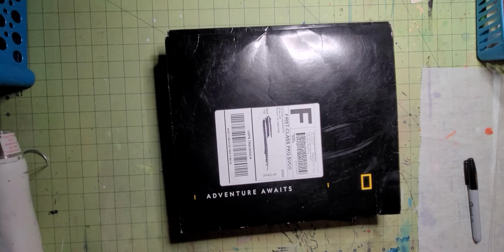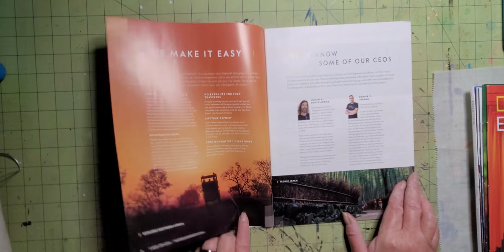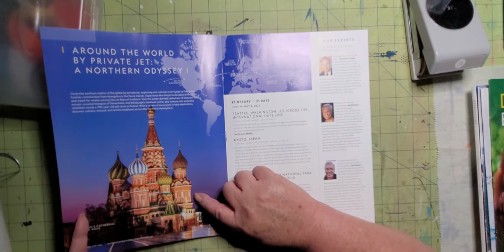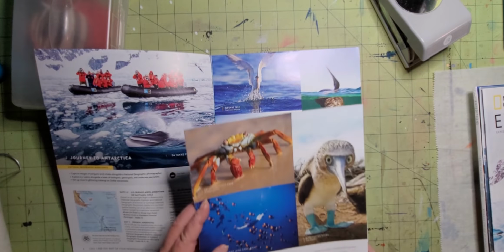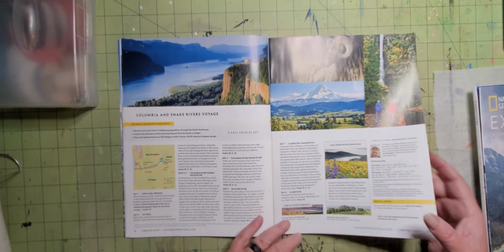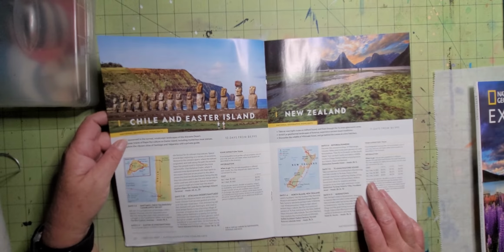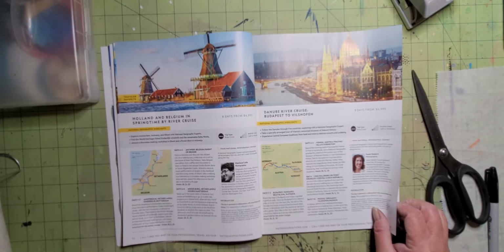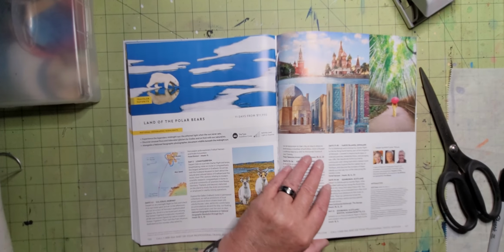Magazine Harvest || Nat Geo Explorations